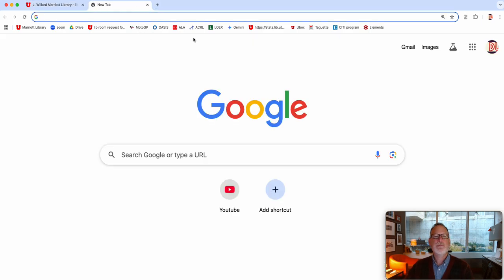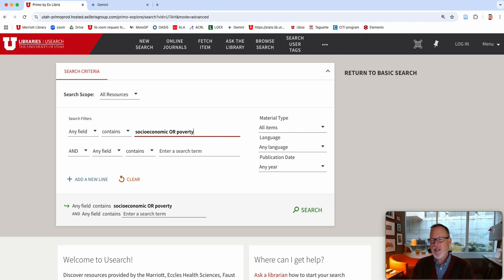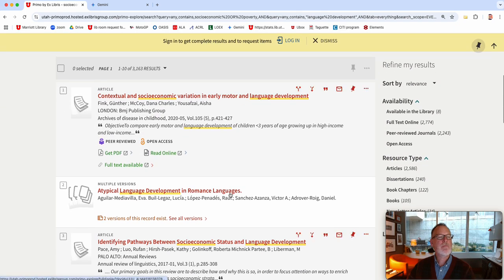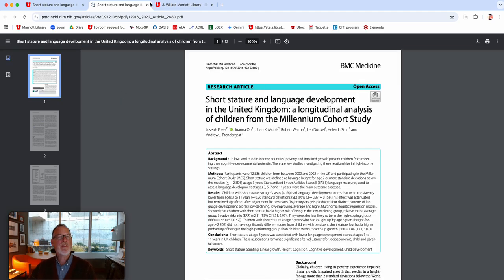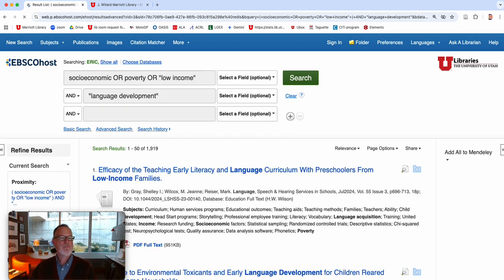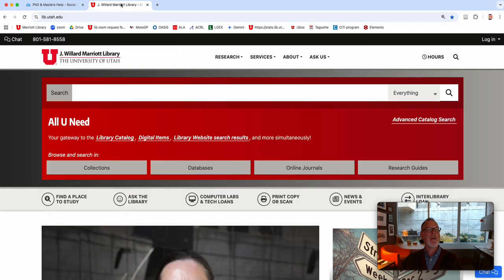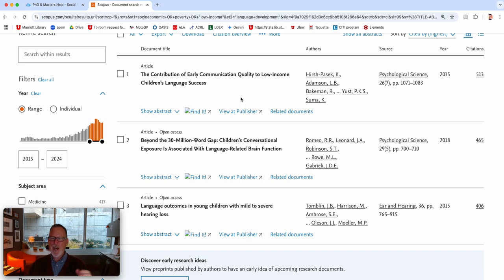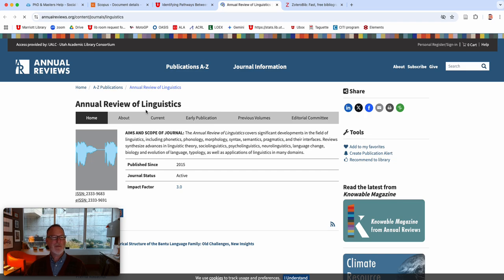language development and socioeconomic status